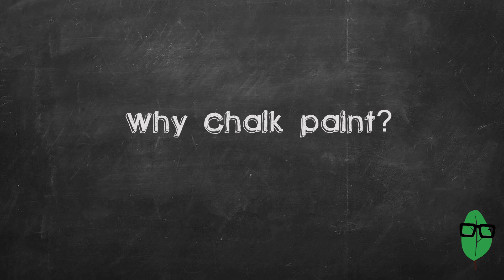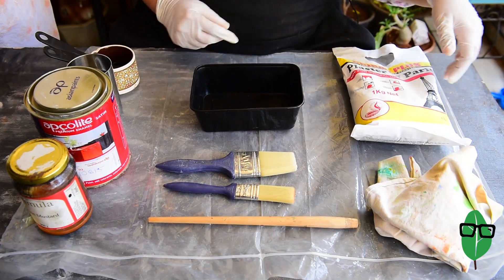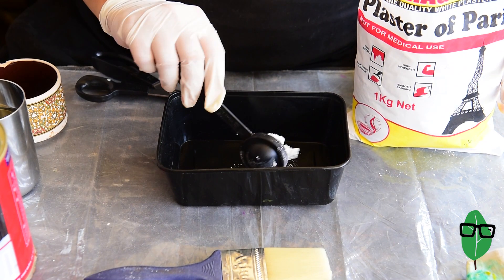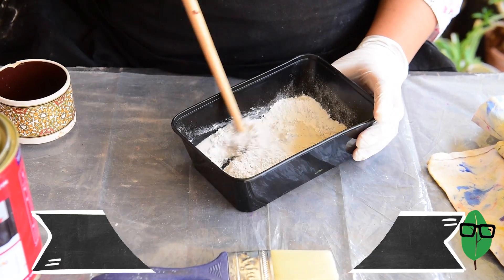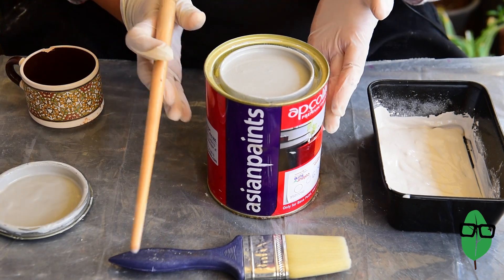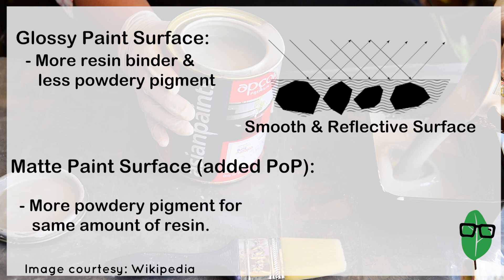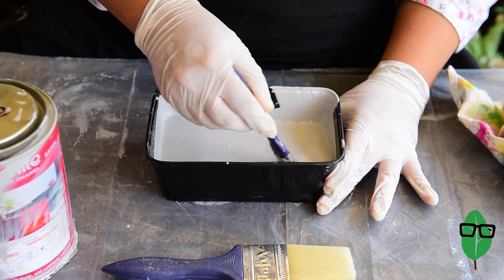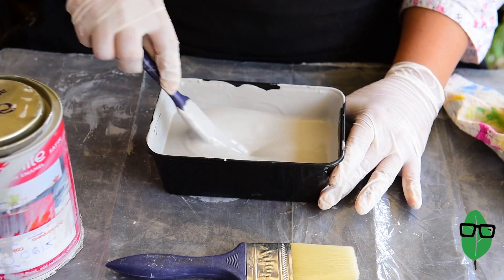How to make chalk paint for your Gardening DIY | Hindi Subtitles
We bring you a short video this week on how to make chalk paint at home. This gives us a chance to bring another video this Friday! Chalk paint can make your gardening DIY look lovely and this is part of a series of videos that we hope will help your garden DIY projects bump to the next level.

Look out for our next video this Friday, on how we used this Chalkpaint in a DIY project.  Have you tried DIYs with chalkpaint. Please share your experiences in the comments section.

Links to Products:
Ready made Chalk paint Options (costlier option):
Option 1
Option 2

My Shooting Gear:
Main Camera
Secondary Camera

Main Lens
Wide Lens
1st Fixed Lens for B-roll\main shots
2nd Fixed Lens for B-roll\main shots
3rd Fixed Lens for B-roll
Hindi subtitles Now Available on this Video. Since Hindi is not my first language, apologies for mistakes if any!

हिंदी सबटाईटल अब इस वीडियो पर उपलब्ध है। चूंकि हिंदी मेरी पहली भाषा नहीं है, अगर कोई गलती हो तो क्षमा चाहता है!